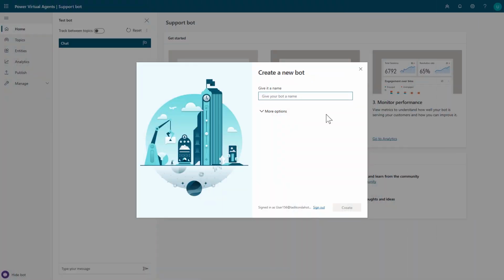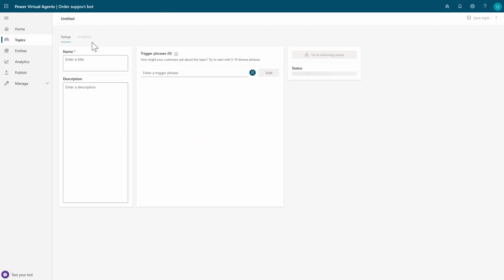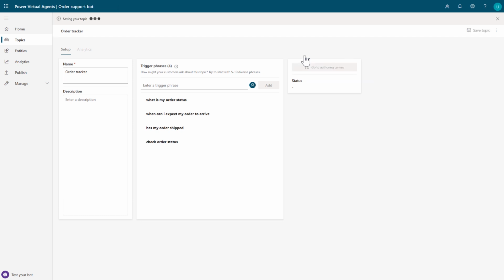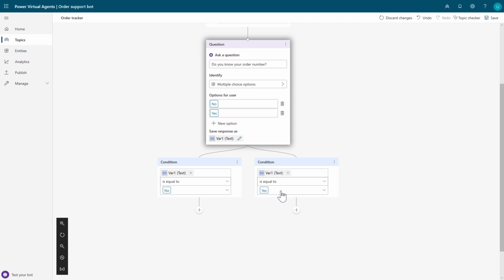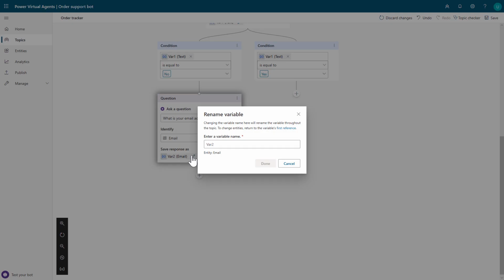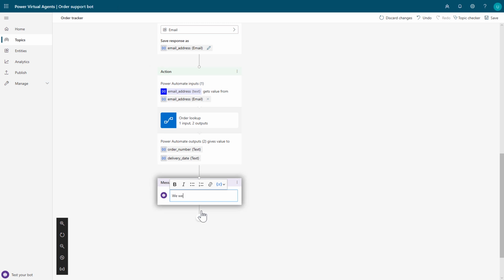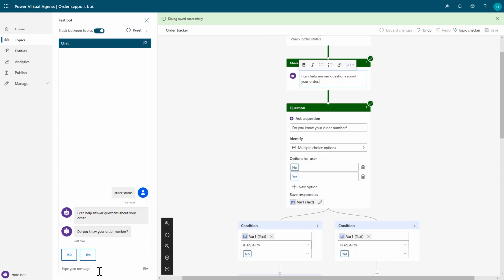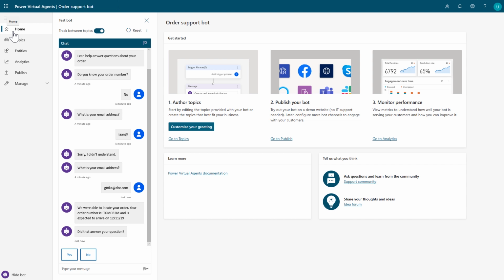How to create topics and test your bot with Power Virtual Agents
In this video, learn how to create a bot, create custom topics, and test your bot, all without writing any code with Power Virtual Agents.